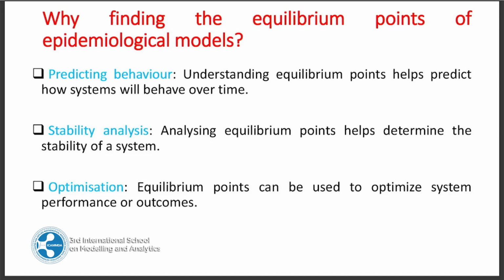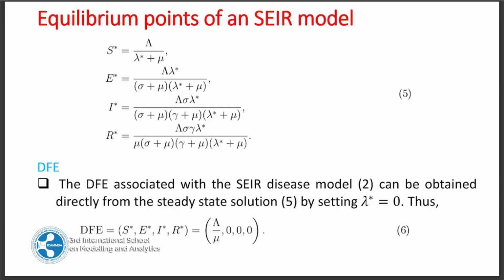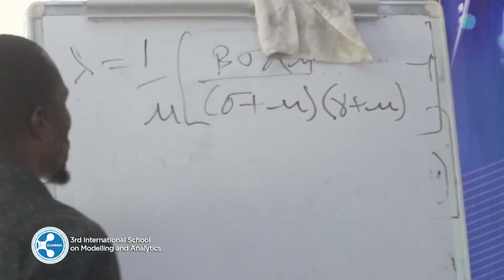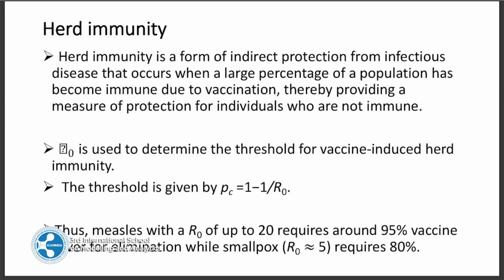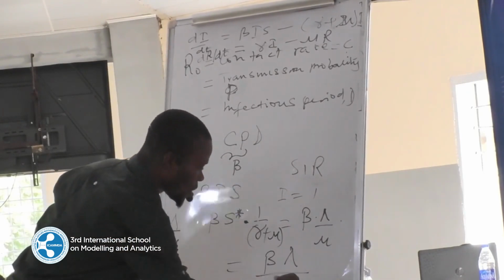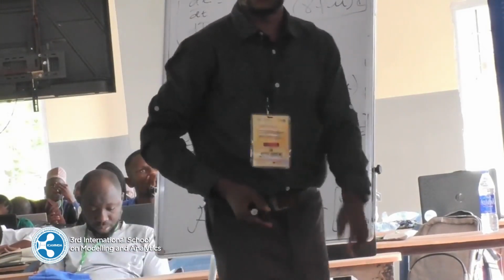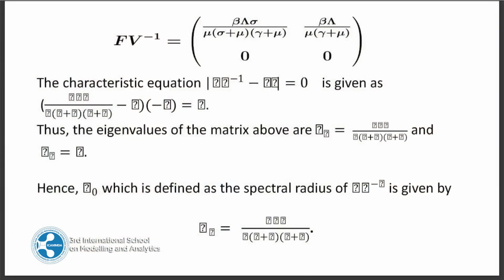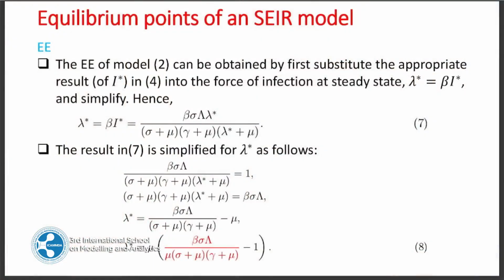Dynamic Modelling Of Infectious Diseases || CMA 3 | DAY 4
In this lecture, we build upon the fundamentals of the SIR model to explore equilibrium points and the basic reproduction number R_0
  in both simple and extended compartmental models, such as SEIR and SEAIR. You’ll learn how computational techniques can be applied, regardless of model complexity, to understand the long-term behavior of disease systems.

🔍 What You’ll Learn:

How to find disease-free and endemic equilibrium points

The role of nonlinear terms (e.g., βSI) in model complexity

Using force of infection (λ = βI) to simplify models

Conditions for positive endemic equilibria

Defining and interpreting threshold conditions

Deriving R_0
  analytically and through the Next Generation Matrix Method

Real-world relevance of R_0
  in controlling outbreaks (e.g., herd immunity calculations)

💡 Key Concepts Explained:

Why equilibrium points matter in disease modeling

Mathematical conditions under which a disease can persist

Relationship between R_0, contact rate, transmission probability, and infectious period

Policy implications of reducing R_0  below 1

🎓 This video is ideal for:

Students of epidemiology, applied mathematics, and public health

Researchers working on infectious disease models

Anyone interested in how mathematical models guide disease control policies